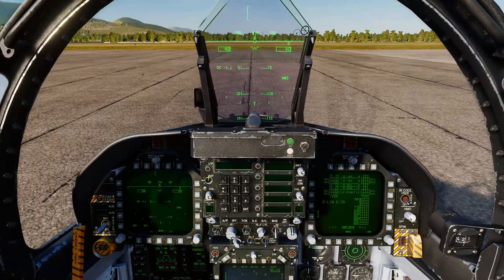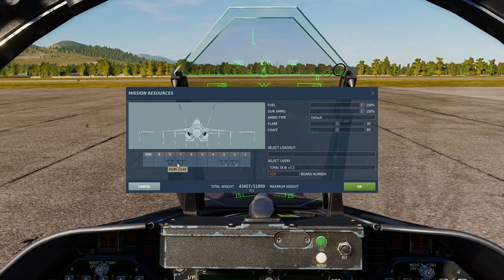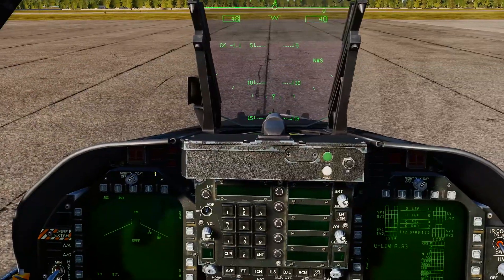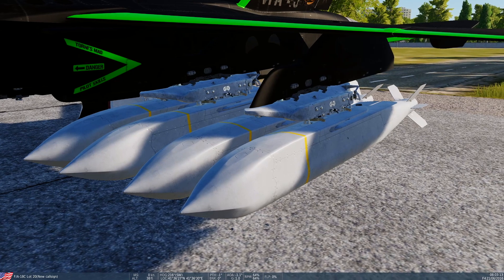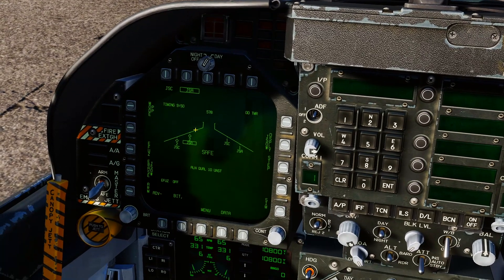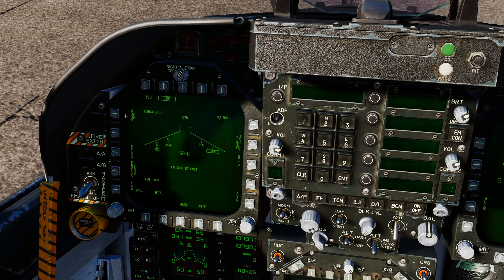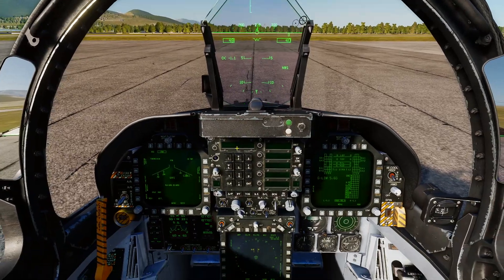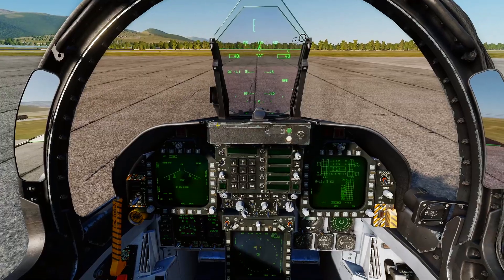DCS - F/A-18C Lot 20 Hornet JSOW Stores Page Configuration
Learn how to correctly setup the JSOW AGM-154 for use on the F/A-18C Hornet.